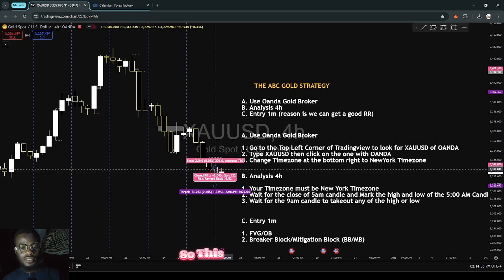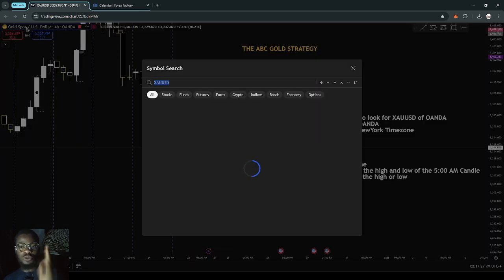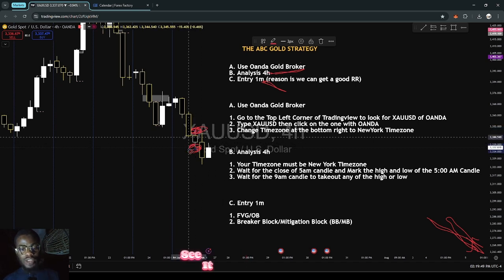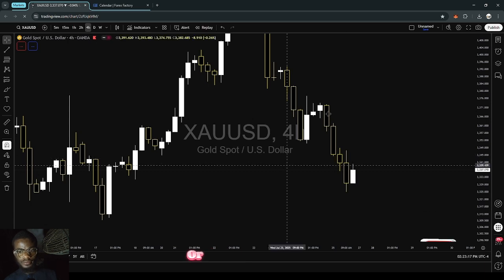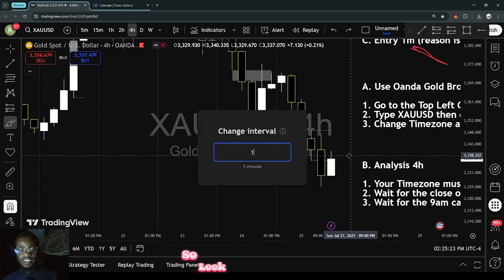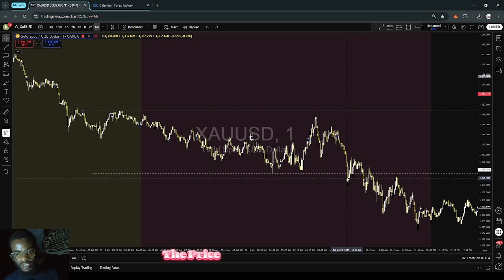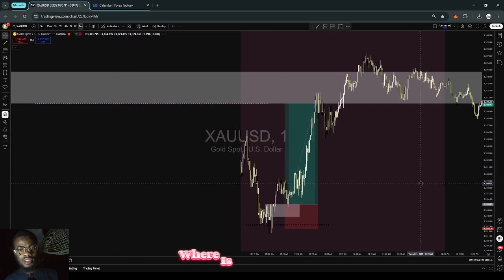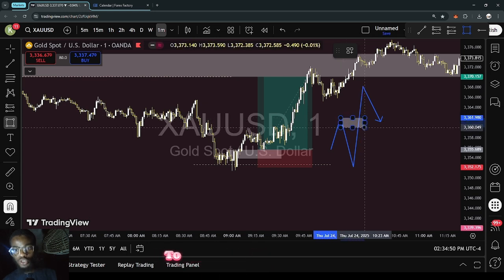Why Gold Investment Strategies Are Better Than Ever.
In today's unpredictable economic landscape, investors are seeking reliable ways to protect their wealth and ensure long-term financial stability. That's where gold investment strategies come in - and they're better than ever. By incorporating gold into your asset allocation, you can effectively diversify your portfolio and safeguard your wealth against market volatility. In this video, we'll delve into the benefits of gold investment and provide expert market analysis to help you make informed decisions. Whether you're a seasoned investor or just starting out, you'll learn how to harness the power of gold to achieve your financial goals. So, what are you waiting for? Watch now and discover why gold investment strategies are better than ever.